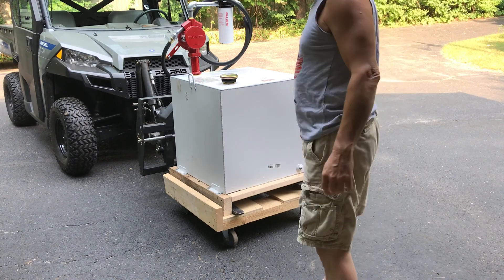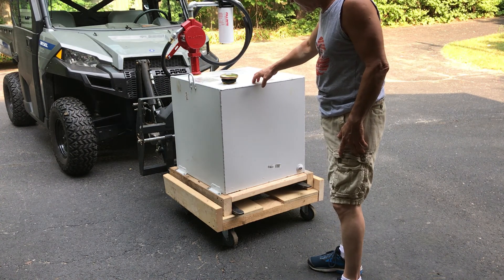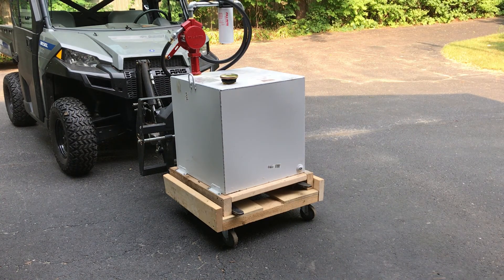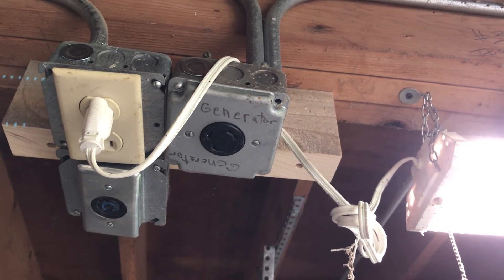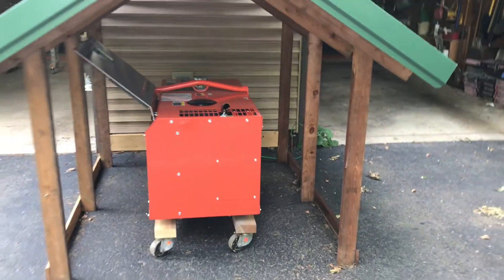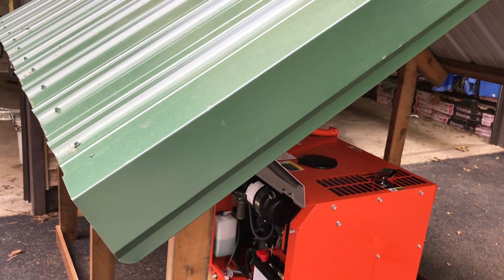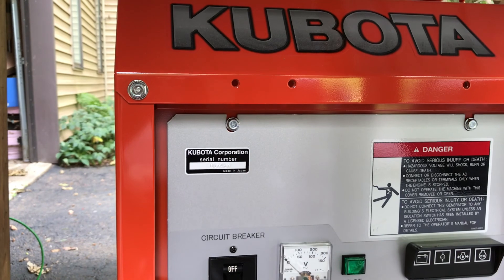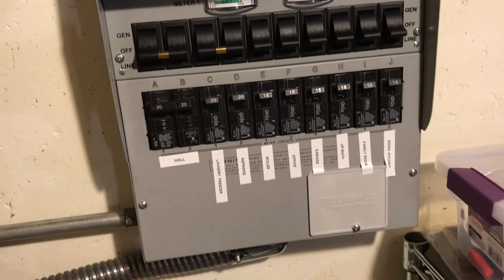Kubota 7KW diesel house back up system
My upgrades for our house back up power